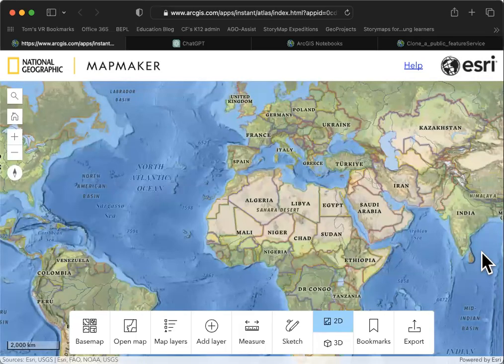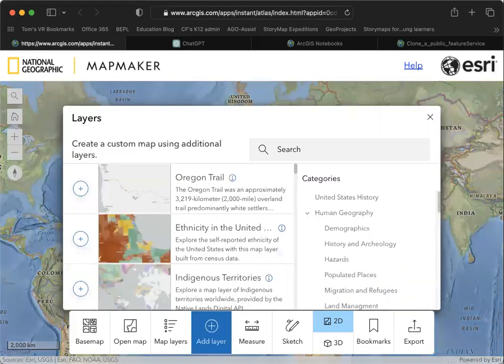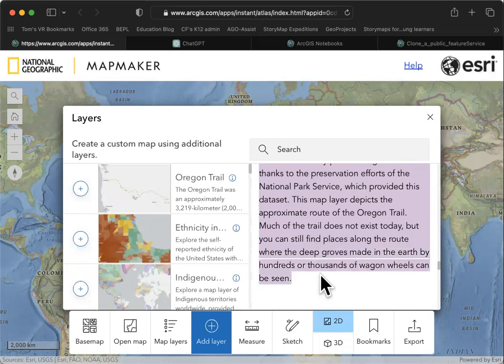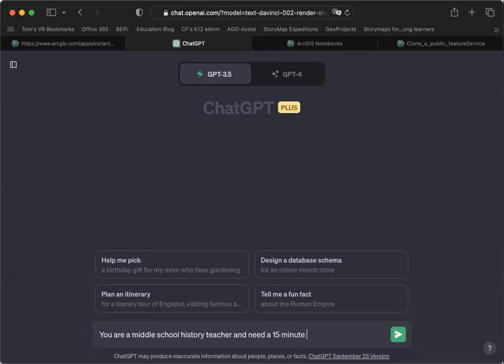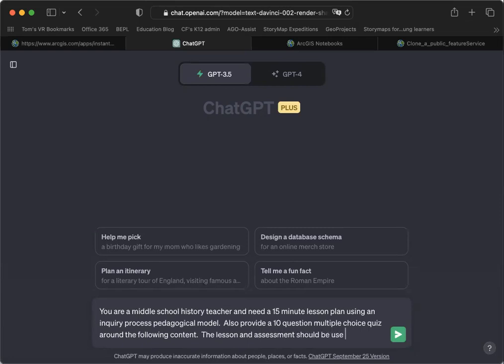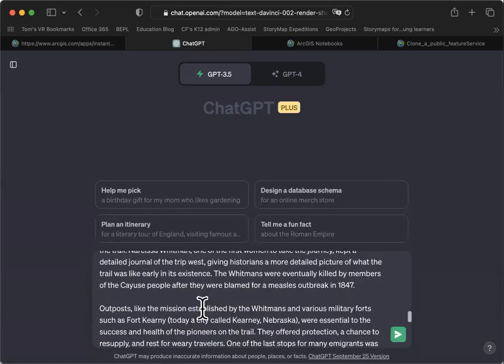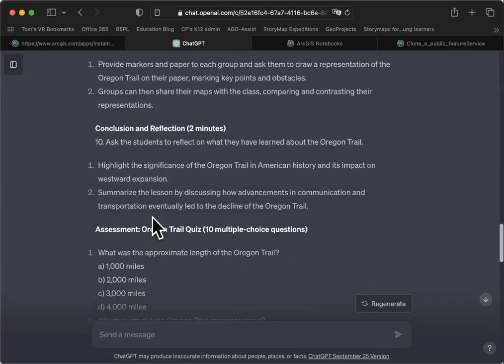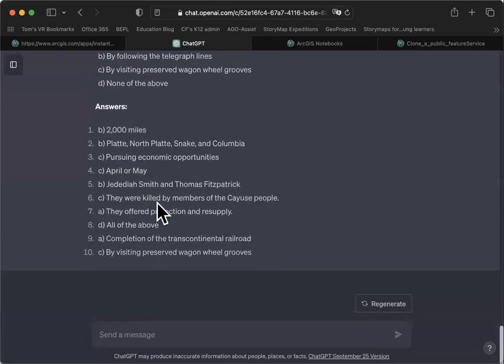Creating a classroom lesson plan and assessment from metadata in a feature service in AGO.